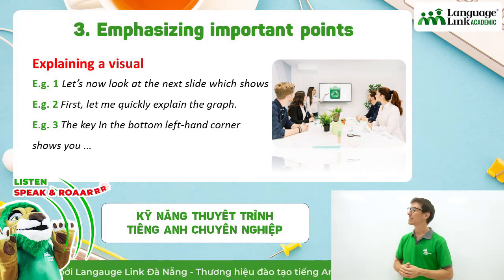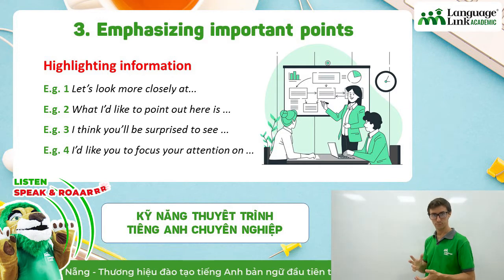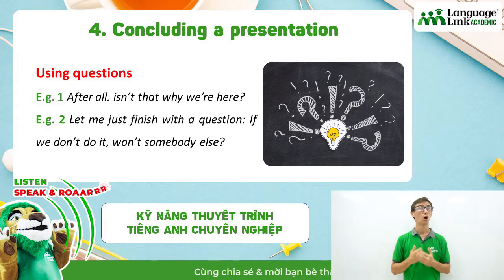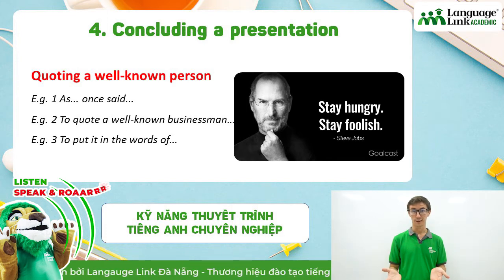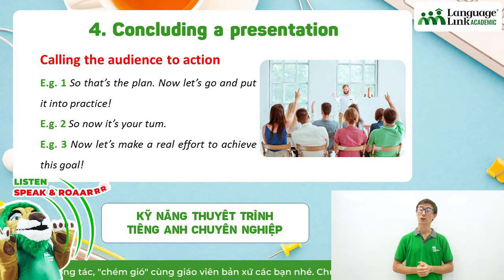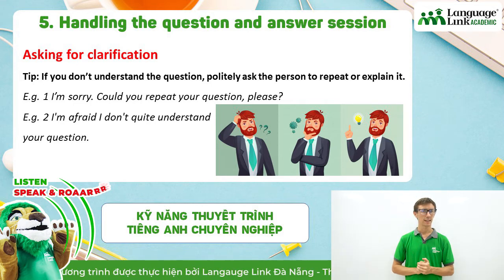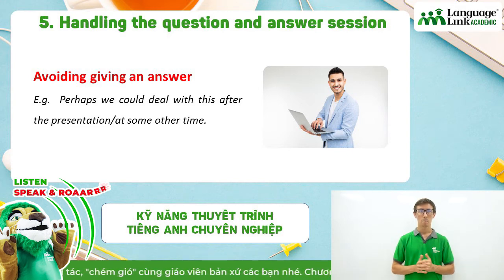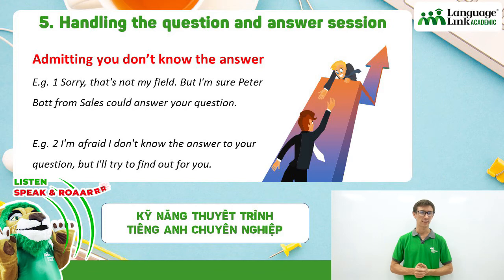KỸ NĂNG THUYẾT TRÌNH CHUYÊN NGHIỆP BẰNG TIẾNG ANH – PART 2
🎯 KỸ NĂNG THUYẾT TRÌNH CHUYÊN NGHIỆP BẰNG TIẾNG ANH – PART 1 🎯

👉 Tỷ phú người Mỹ Warren Buffet đã từng nói về kỹ năng thuyết trình như sau: “Với một số người nó là tài sản quí giá, nhưng với những ai không có khả năng thì nó là một gánh nặng thực sự. Khả năng diễn thuyết tốt trước mọi người có thể giúp công việc của bạn phát triển tới 50 hoặc 60 năm”. Đây là một kỹ năng không dễ nhưng hoàn toàn có thể rèn luyện được.

🔥 Hãy cùng chuyên gia LLDN khám phá những mẹo hay giúp bạn có buổi thuyết trình thành công, chuyên nghiệp nhé!

🔥 Để tìm lại bài học các tuần trước, bạn có thể truy cập vào sự kiện hoặc click vào LLDNlivestreams hoặc

Language Link Đà Nẵng - Thương Hiệu Anh Ngữ Toàn Cầu Đến Từ Anh Quốc
🏢 Địa chỉ: 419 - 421 Nguyễn Hữu Thọ
☎️ Hotline: 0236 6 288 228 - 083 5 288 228